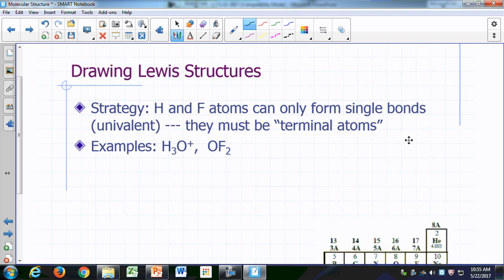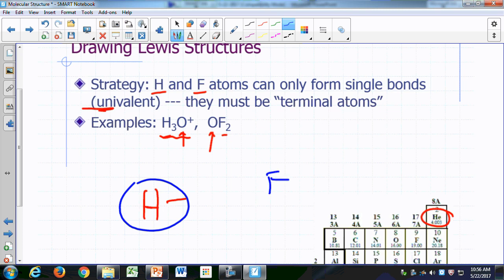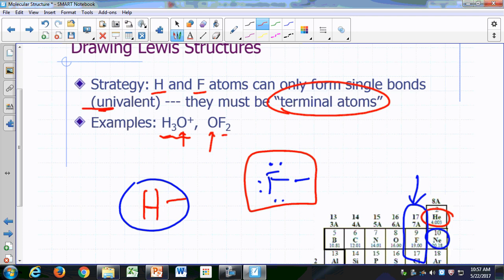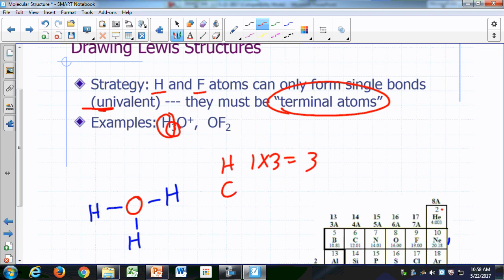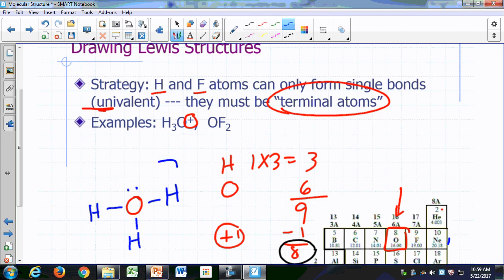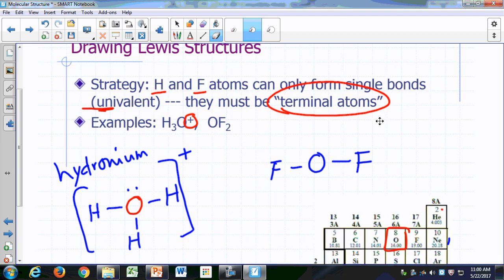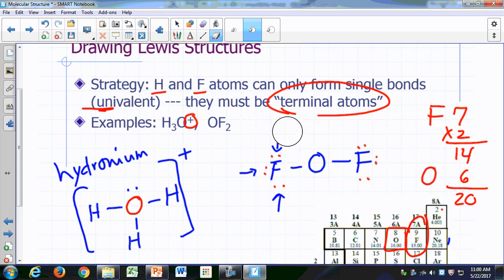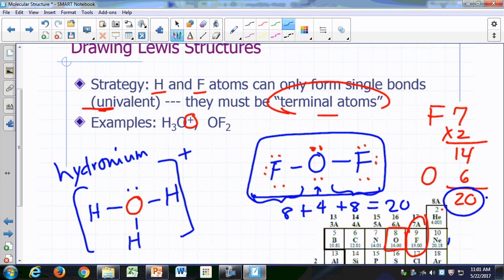Molecular Structure 5 - Univalent Atoms H and F - 6m:25s